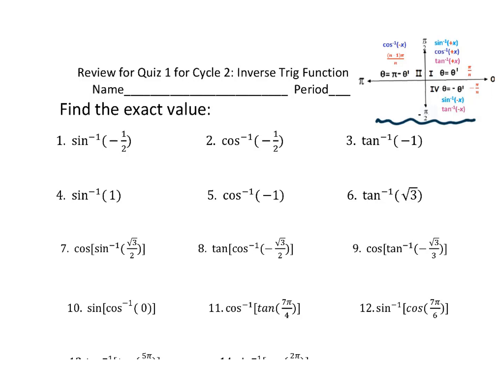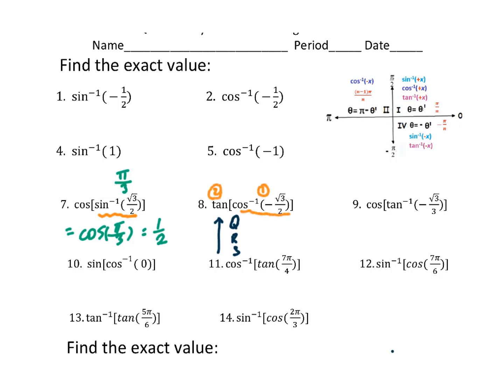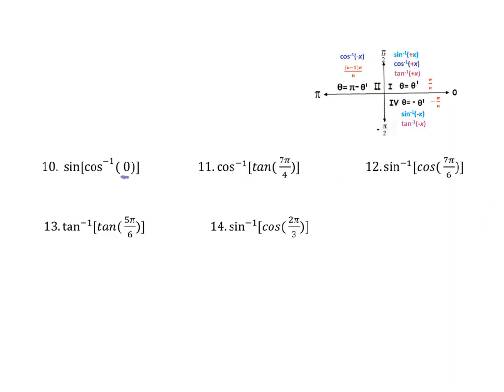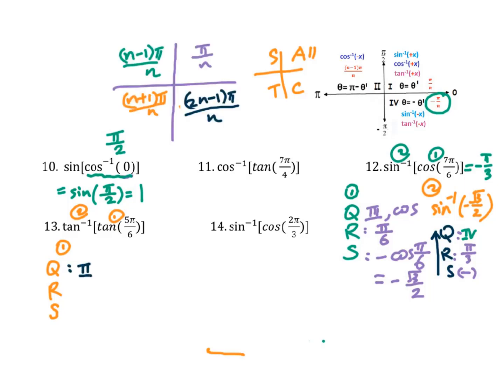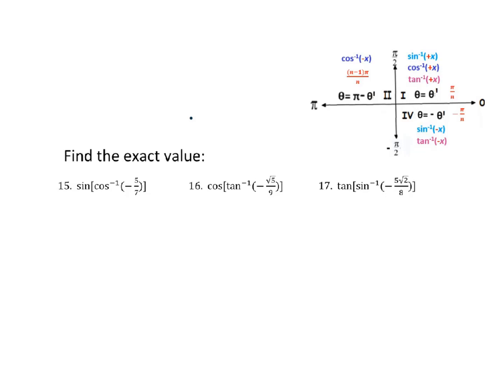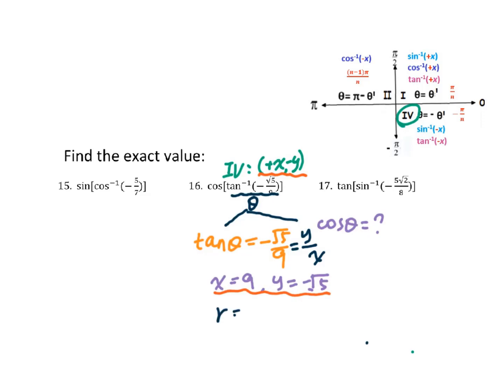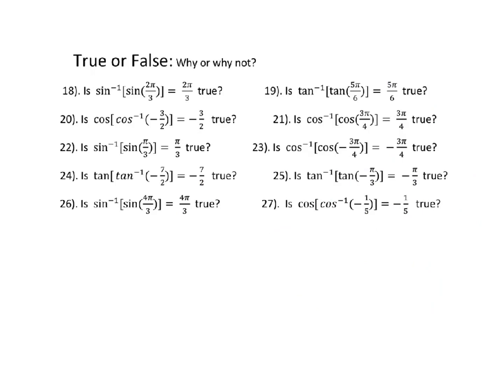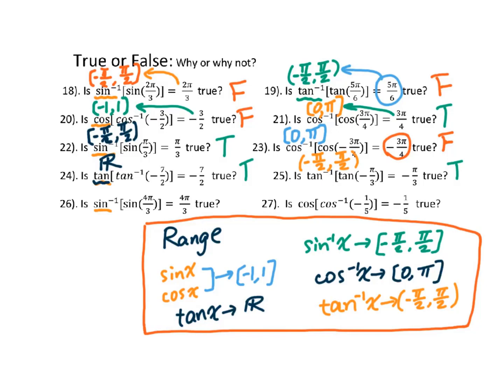Review for Inverse Trig Functions